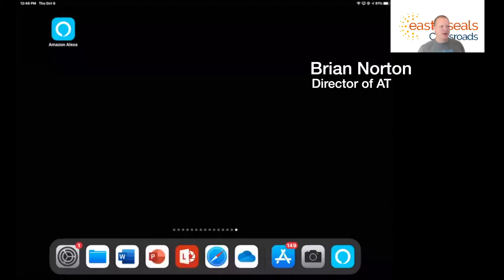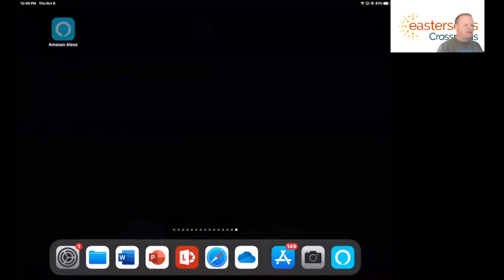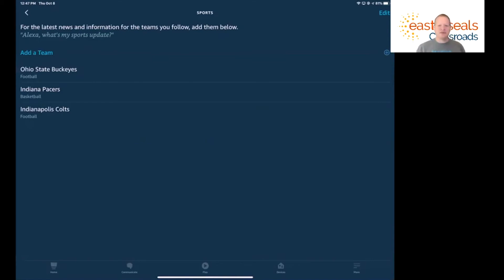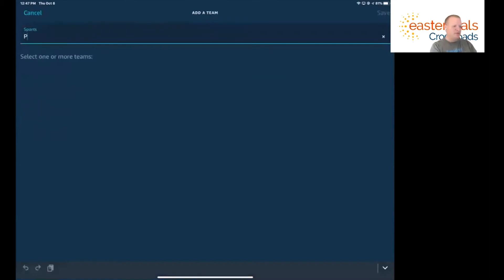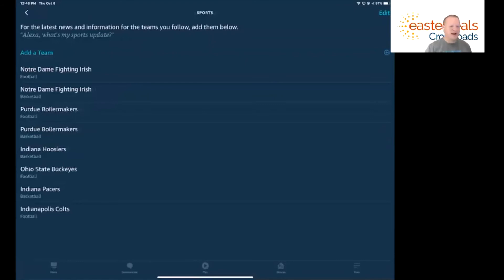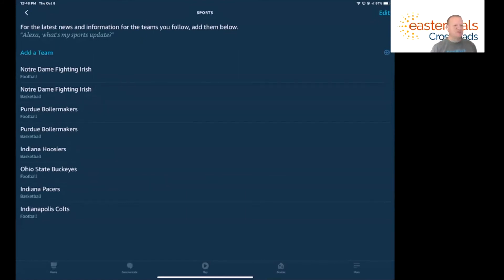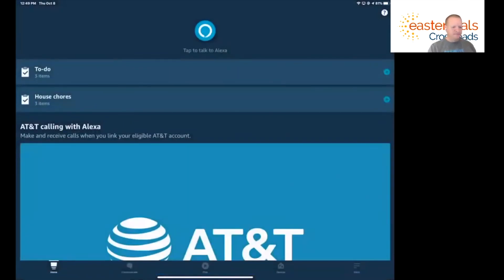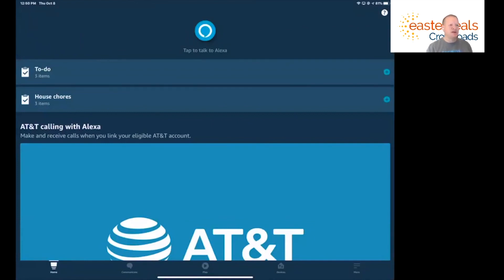Setting Personalized Sports Updates using Amazon Alexa app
Brian Norton, Director of Assistive Technology at Easterseals Crossroads shows us how to use the Amazon Alexa app to set personalized sports updates.